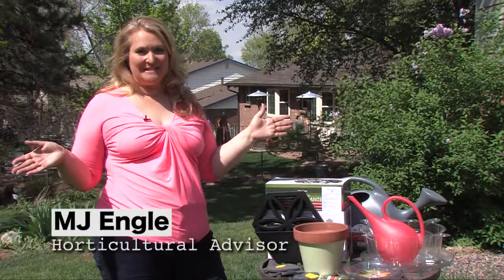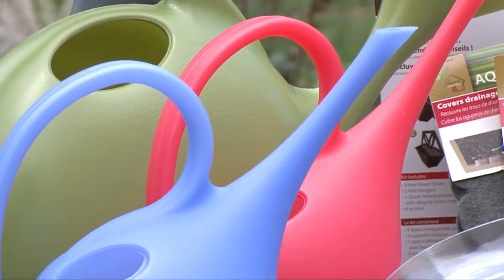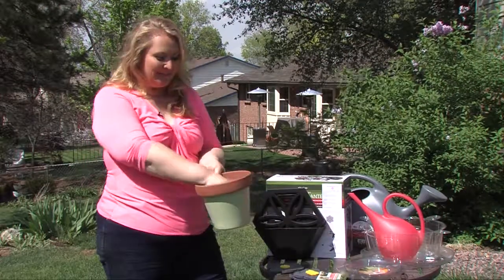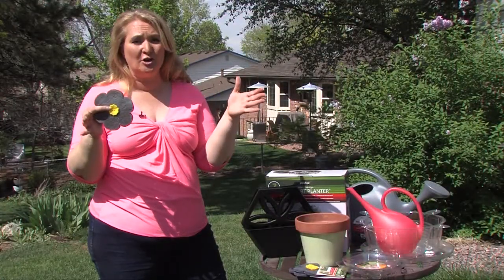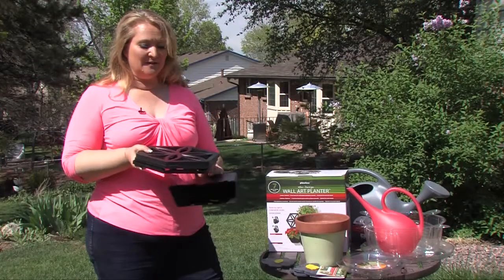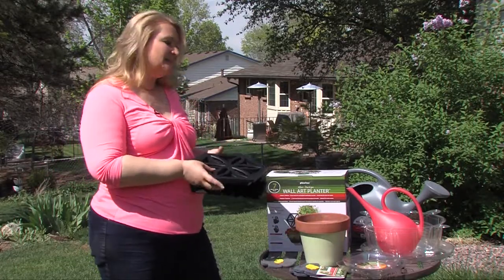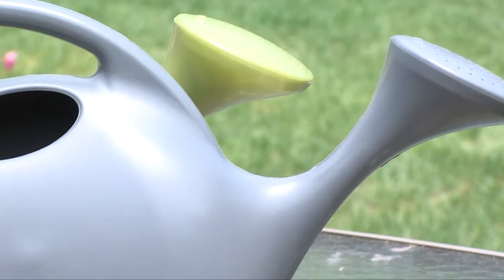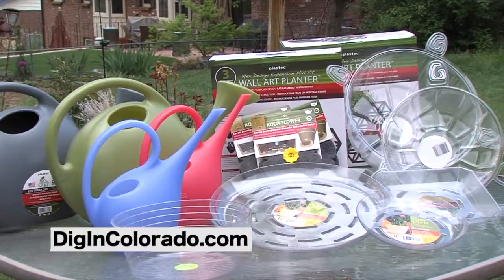Product Hot Spot: Plastec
Plastec makes great products for gardeners. Place the Aqua Flower at the bottom of your pots to keep soil in and retain more water.